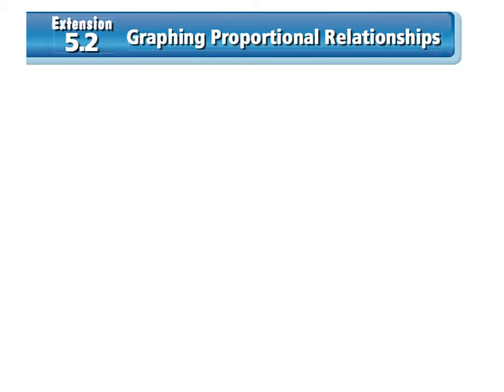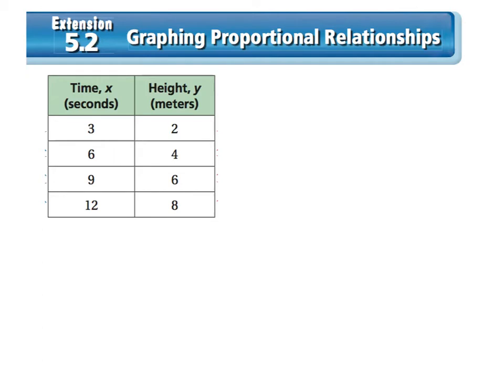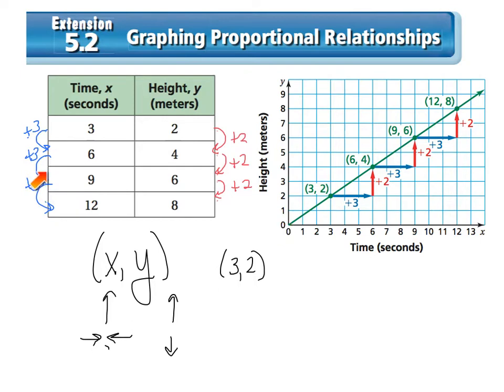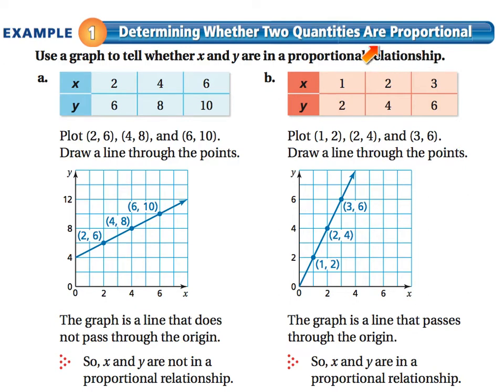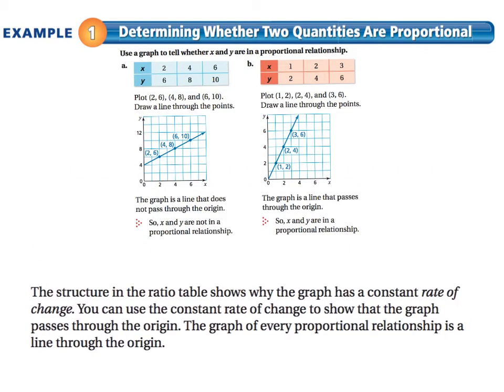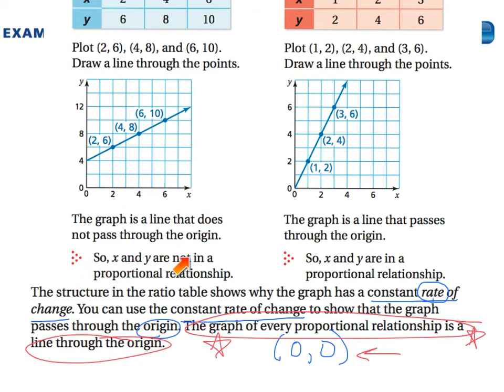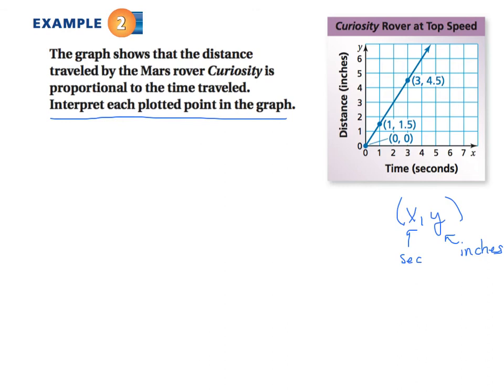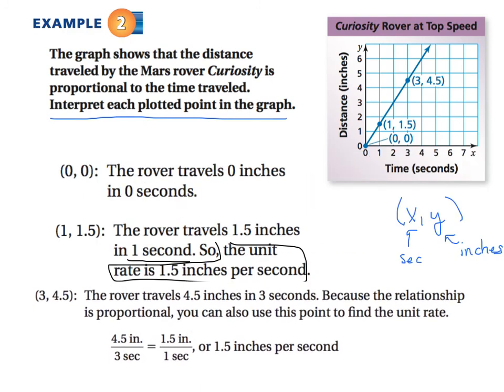6th TAP, section 5.2 EXTENSION - Graphing Proportional Relationships